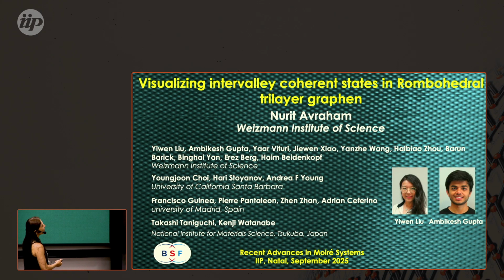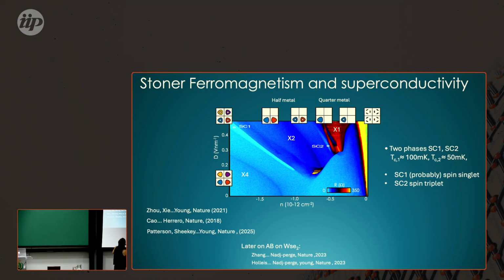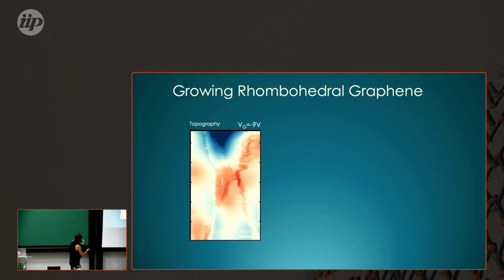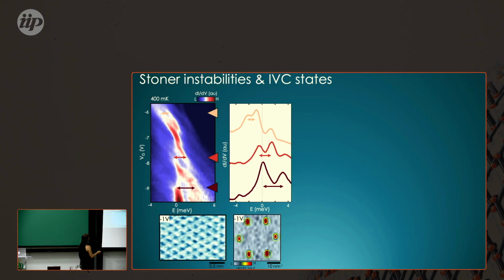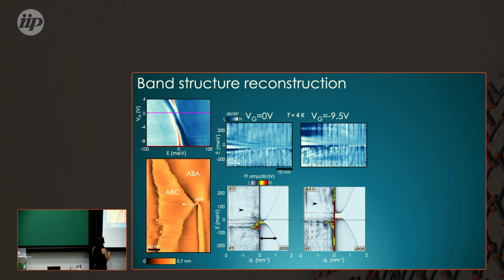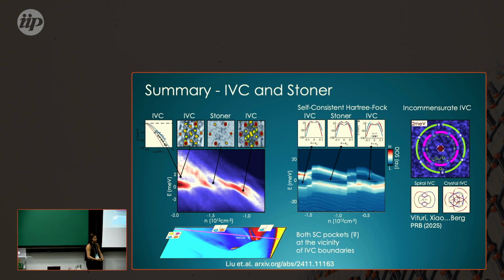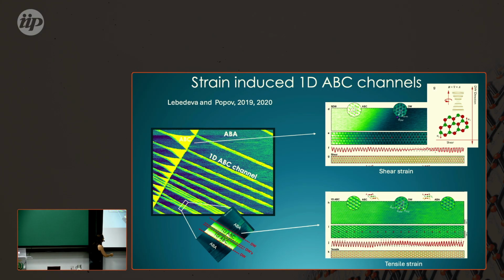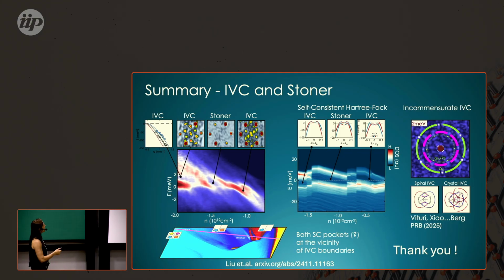Nurit Avraham - Visualizing inter-valley coherent states in rhombohedral trilayer graphene